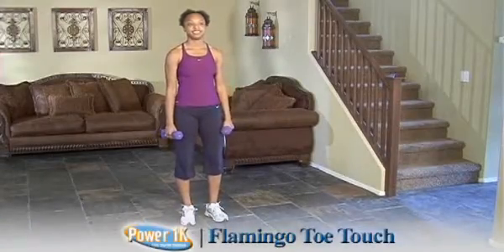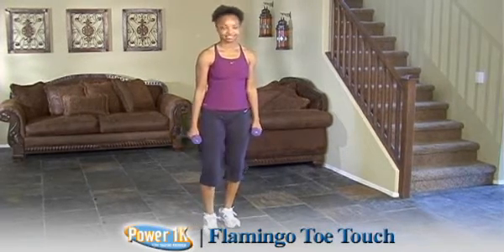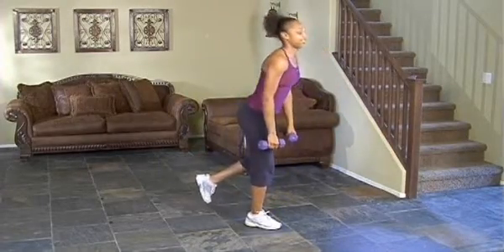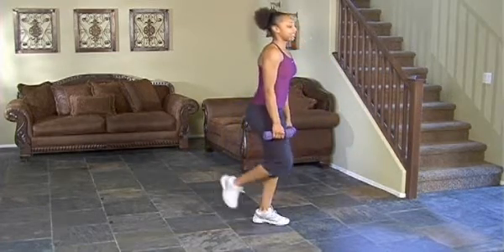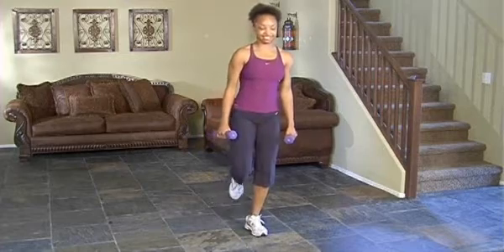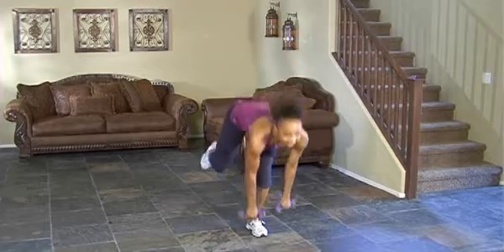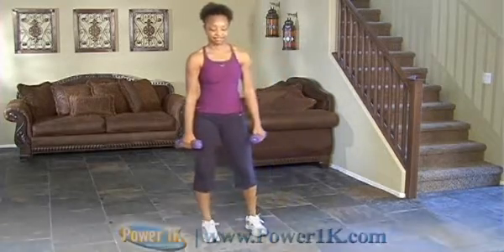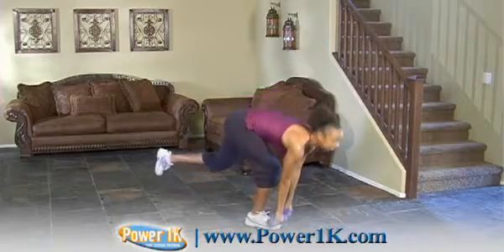flamingo toe touch 1500